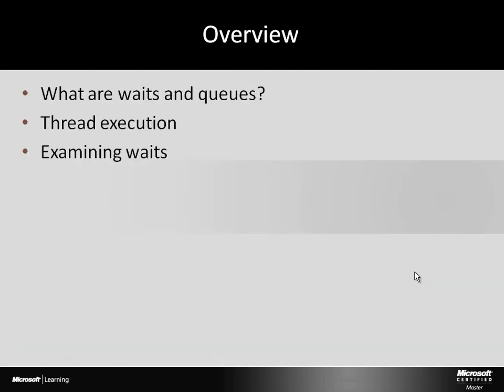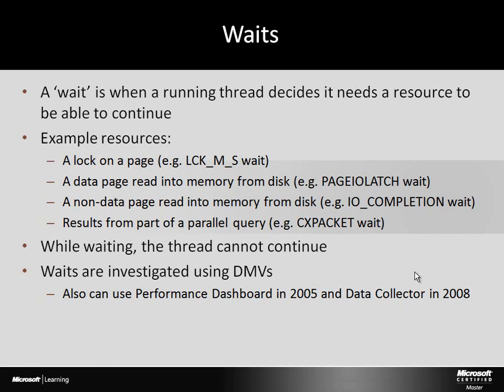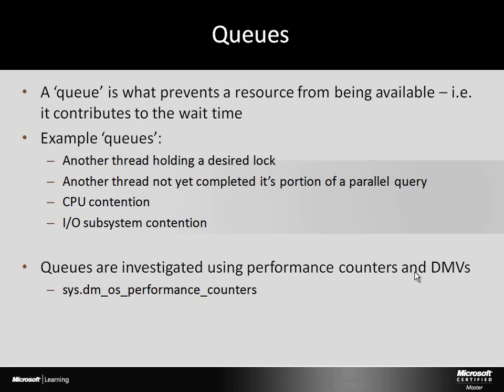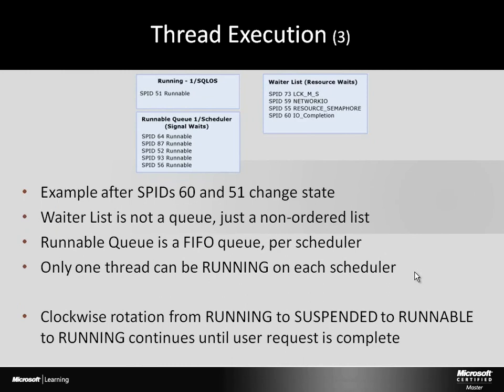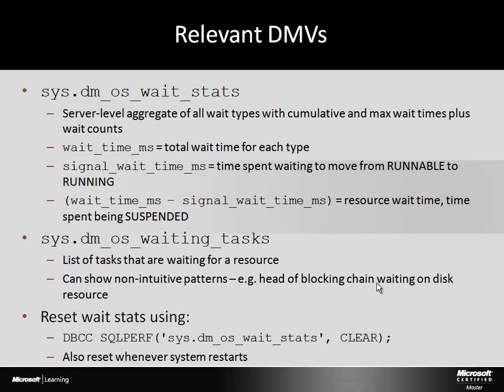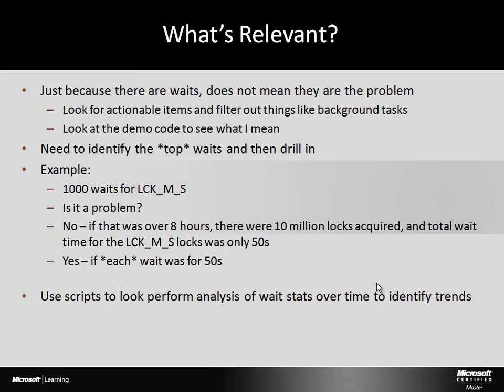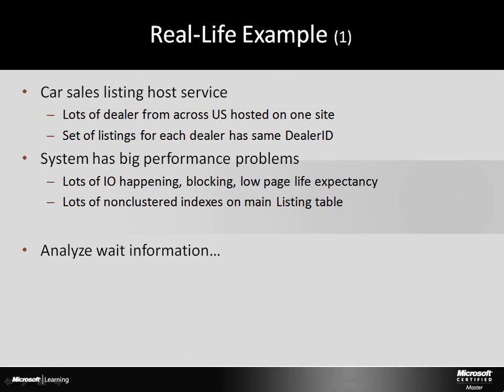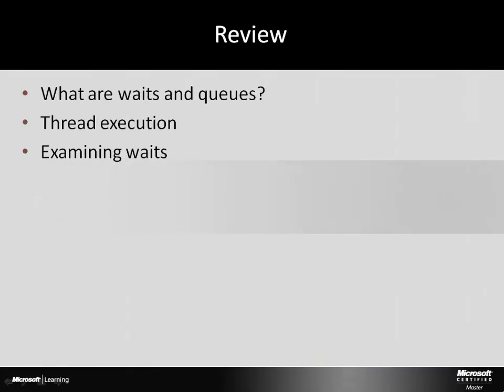Waits and Queues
Paul Randal about Waits and Queues